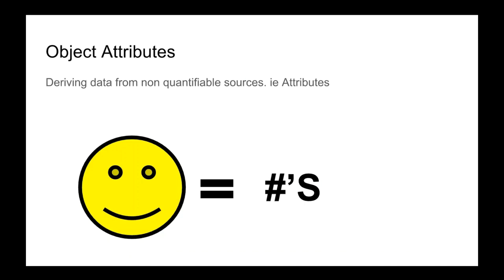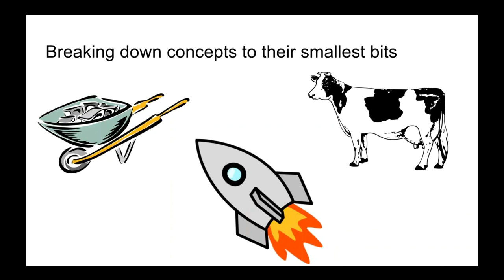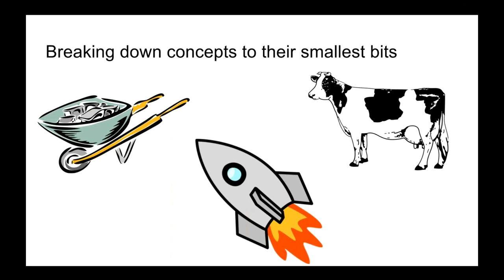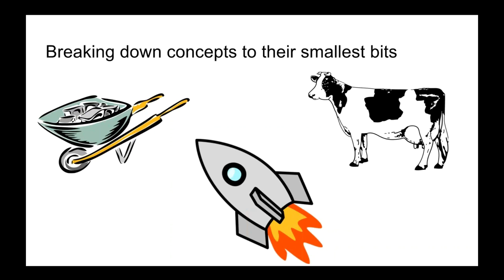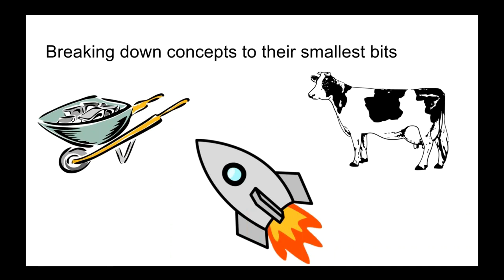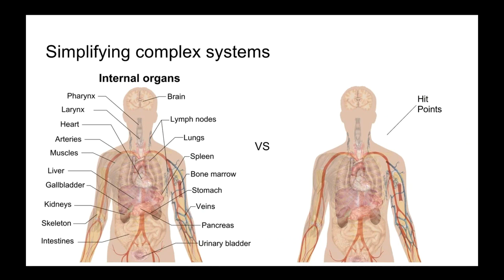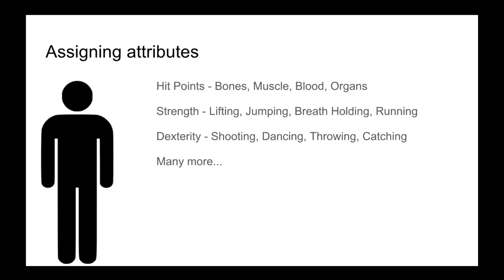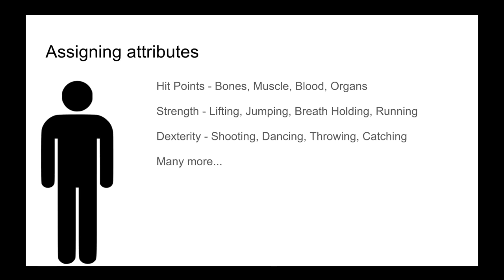Micro Systems: Game Attributes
Description and discussion of game object attributes.